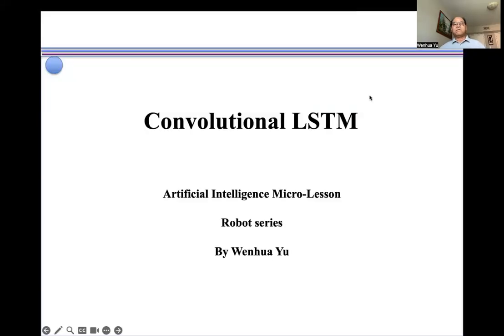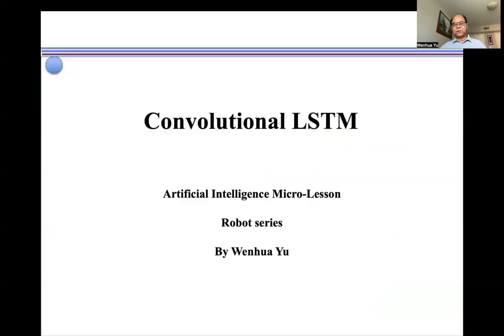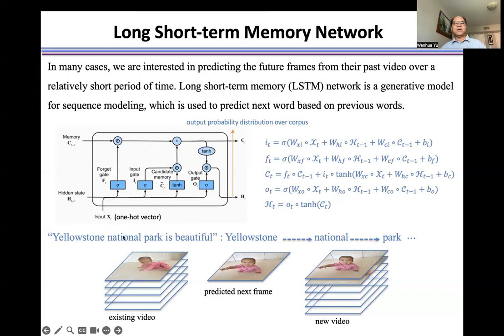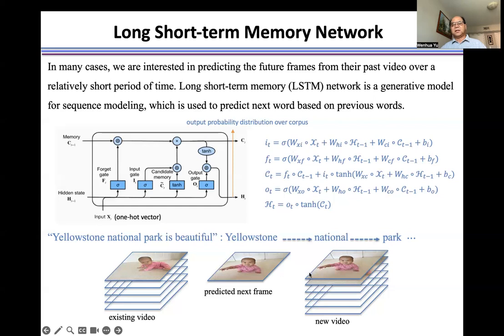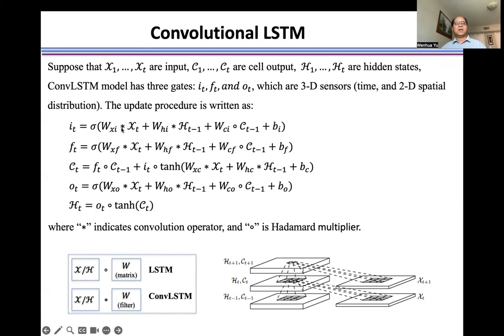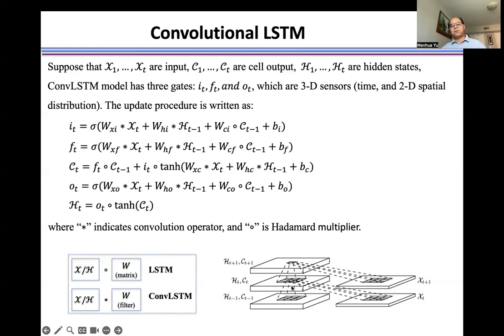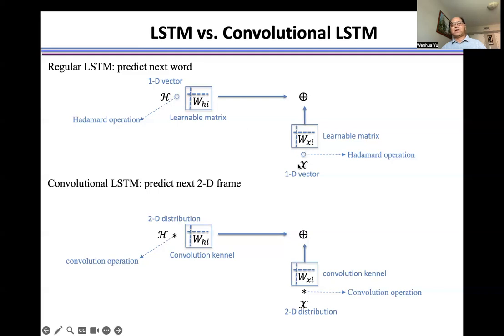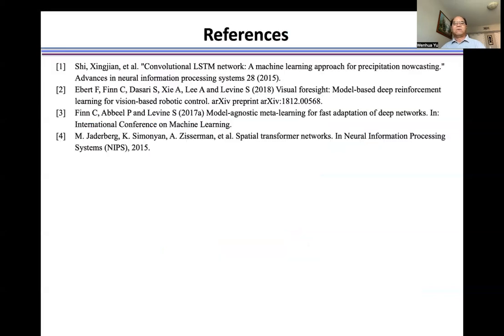Convolutional LSTM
LSTM, convolutional neural network, advection, generative model